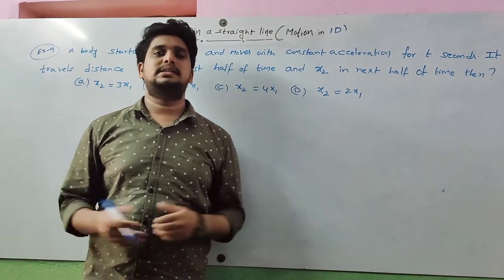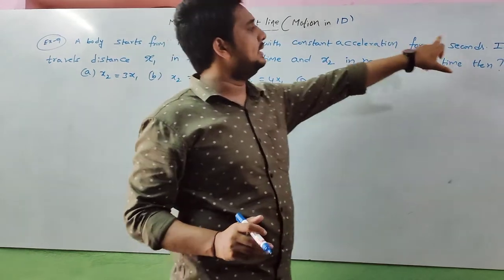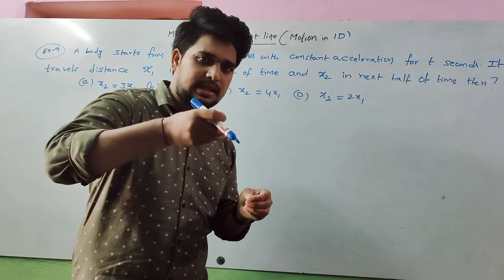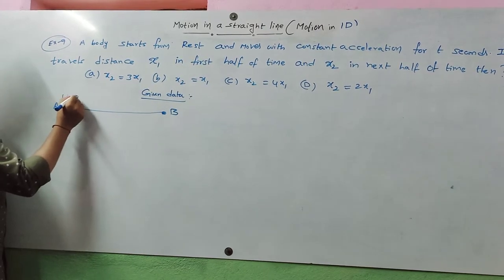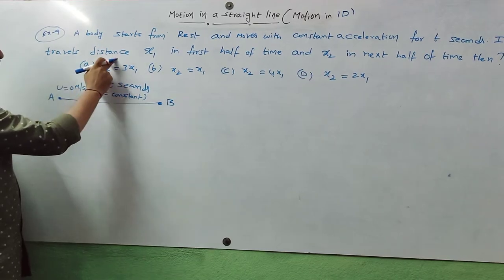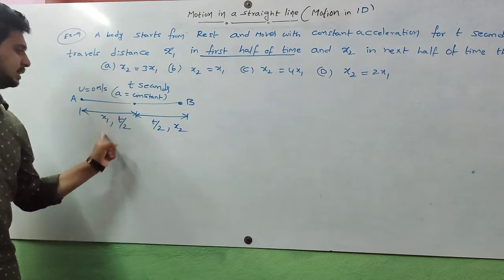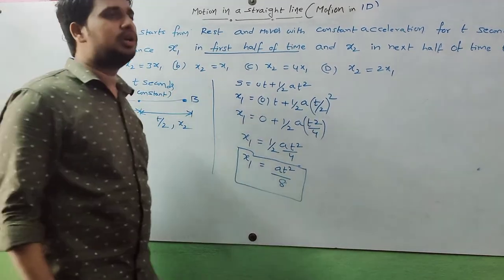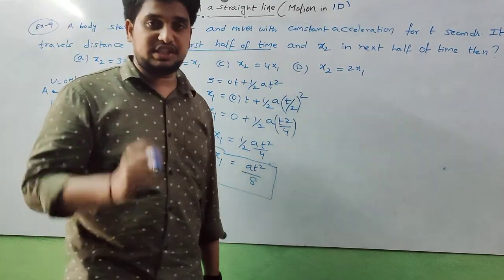Motion in a straight line(L-28)__part1(EX-9 with easy solution)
By Sreesai Kema